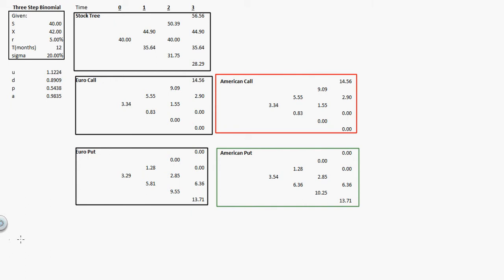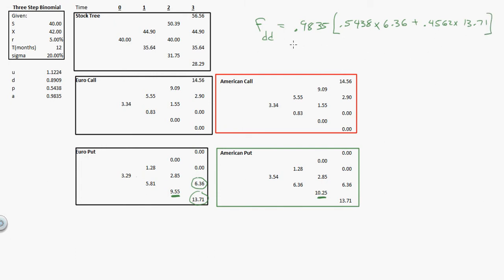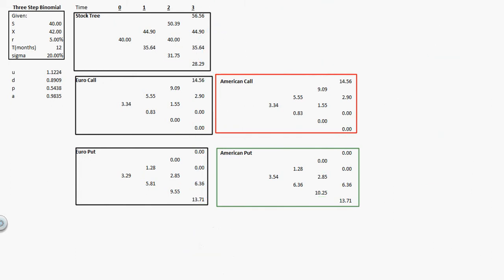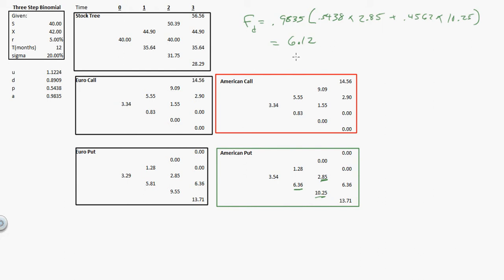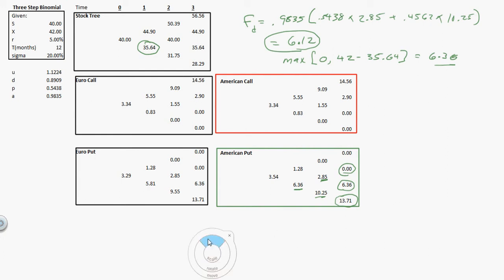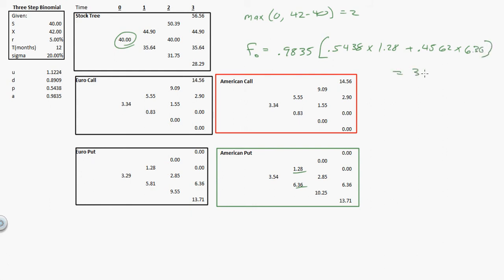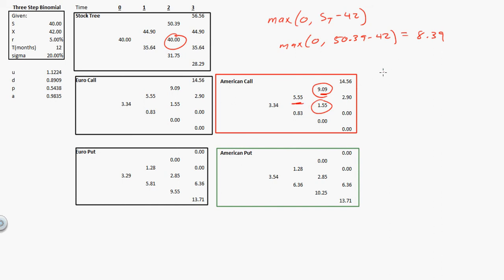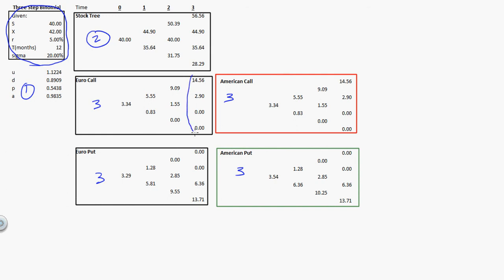FI 8000 Binomial American